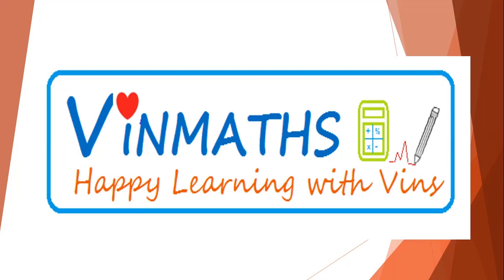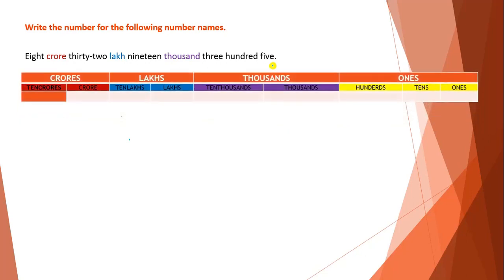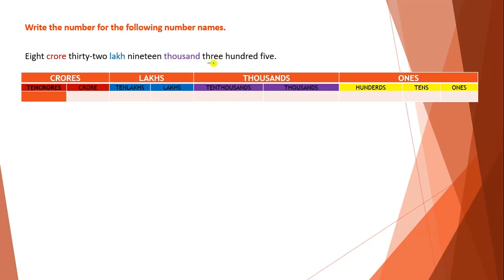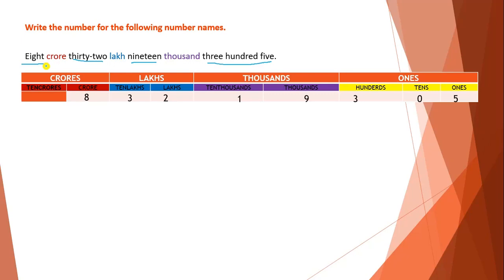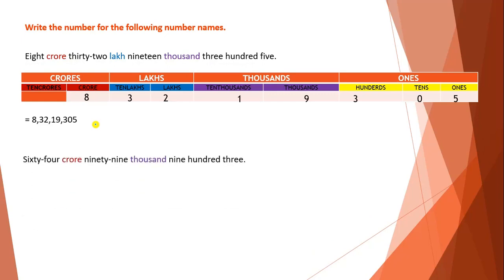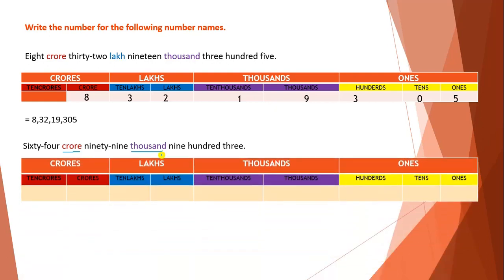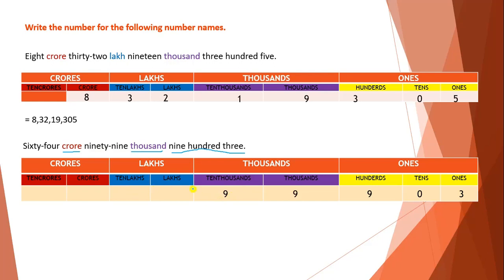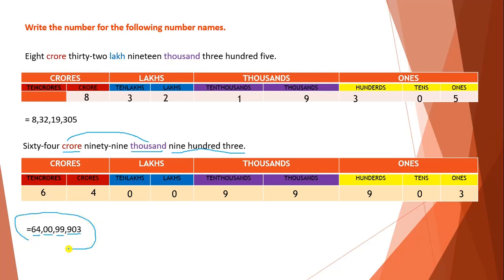Writing Numbers for number names ( in figures )